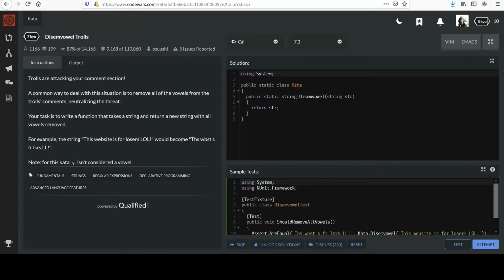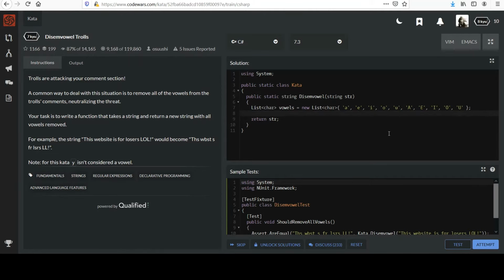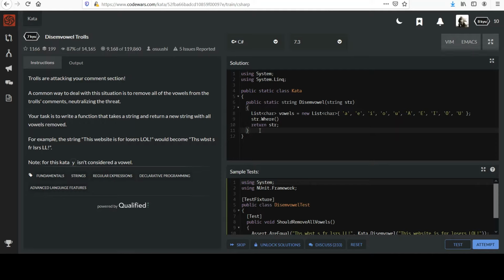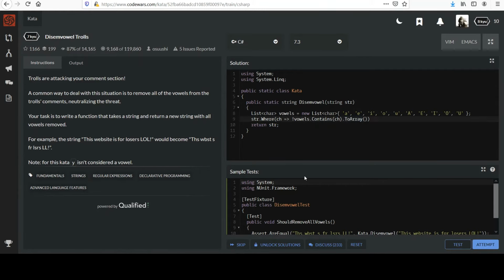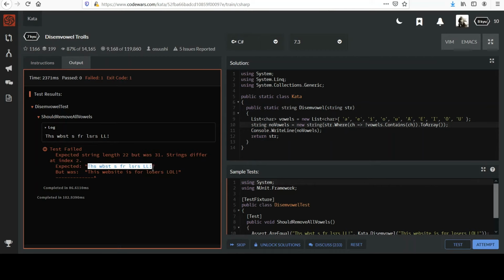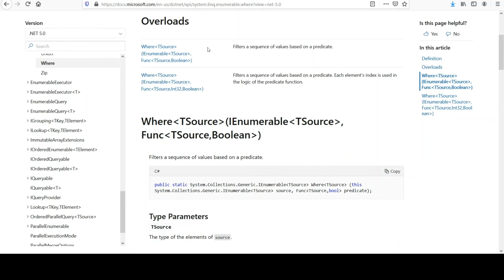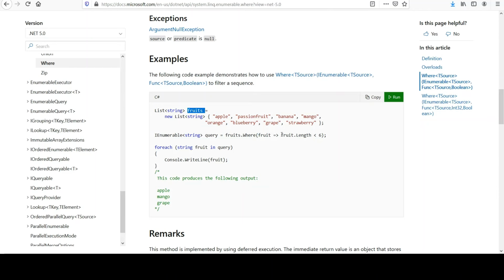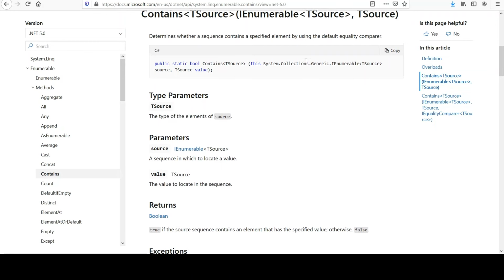Code Wars C# 7 kyu: Disemvowel Trolls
If you haven't already, create an account on Code Wars

Beginner level C# object oriented programming series. Users are given a string input and asked to return another string with all vowels removed from the original input.